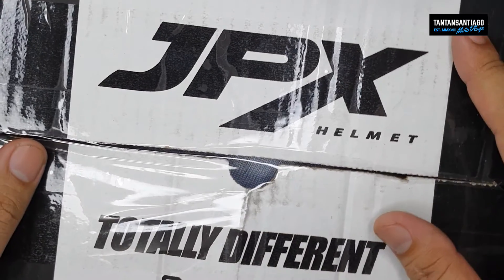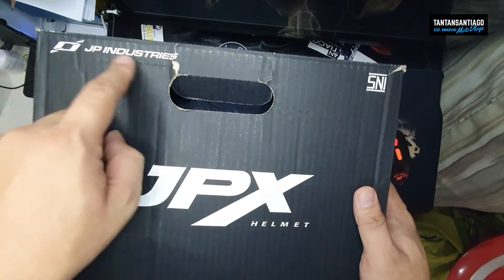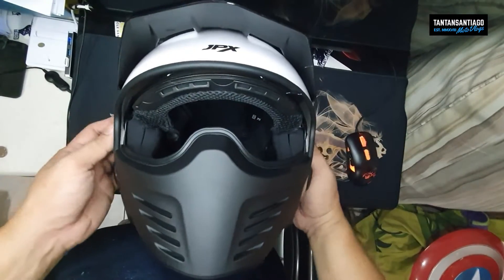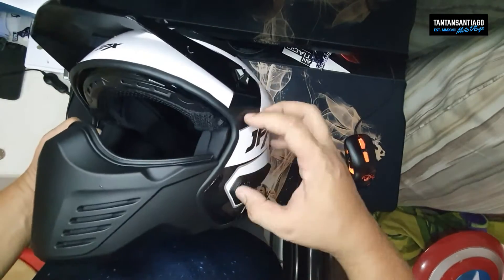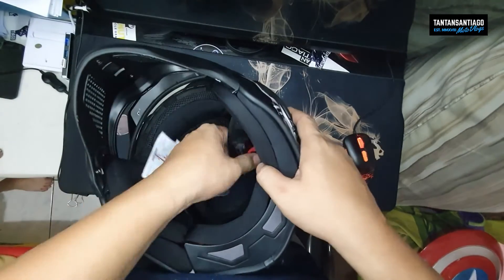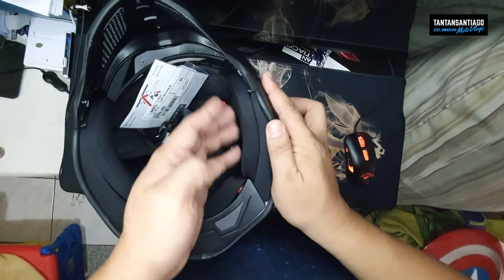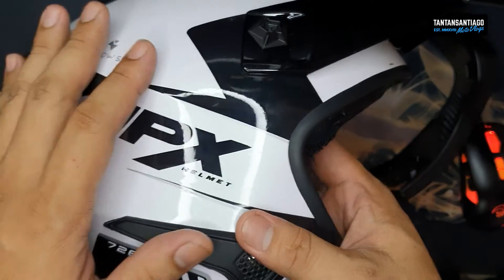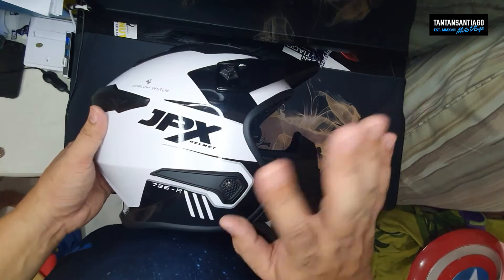JPX Helmet By JP Industries - Unboxing And Initial Impression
FBPage: tantan santiago moto
For motorcycle gears, visit our FBPage: @safenutsmotorcyclegears

Stay Dry and Ride Safe!